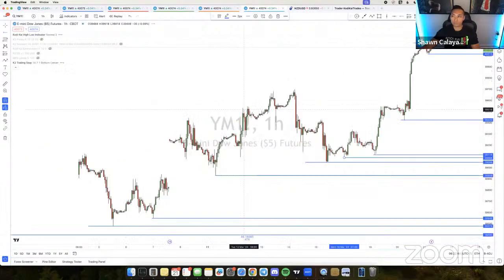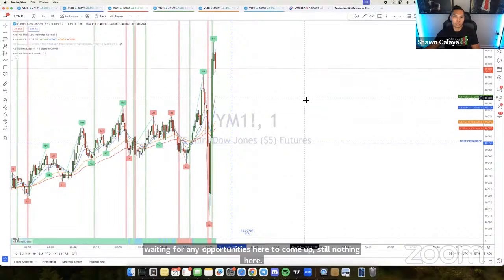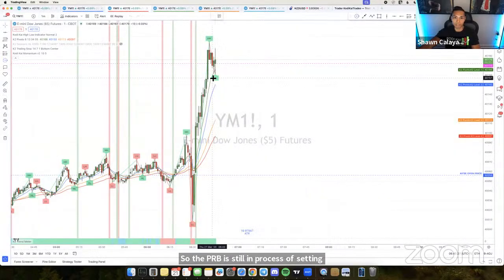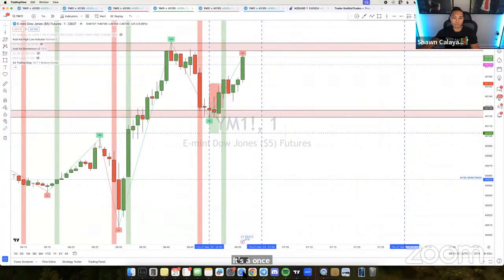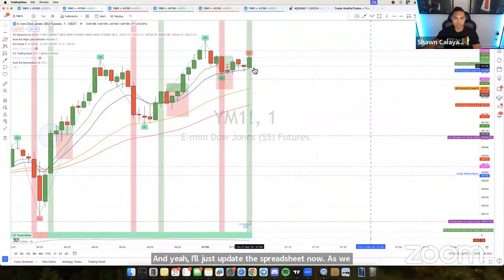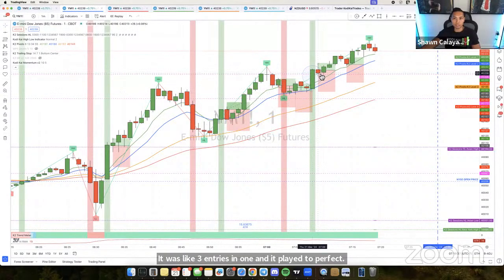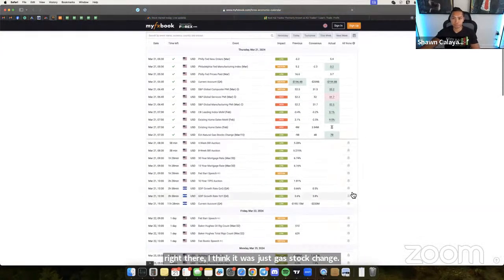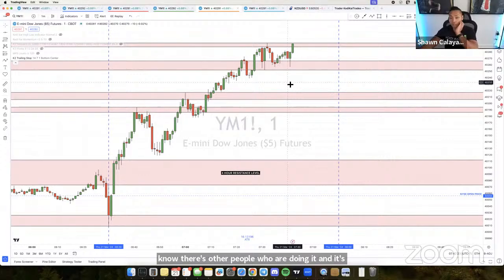​KODI KAI TRADES LIVE TRADING RESULTS - MARCH 21, 2024 | US30 YM LIVE SCALPING REAL-TIME​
00:00  - Intro - No Investment Advice -